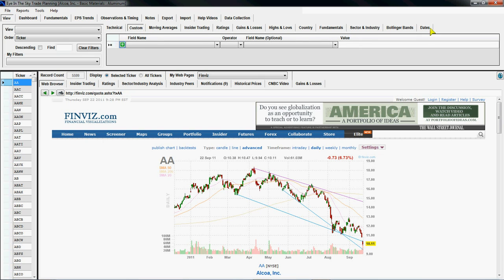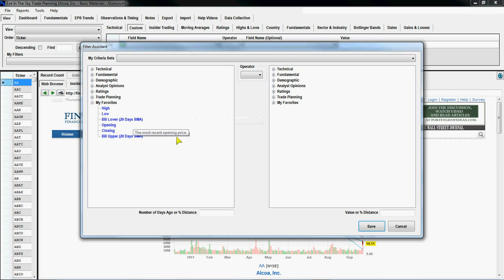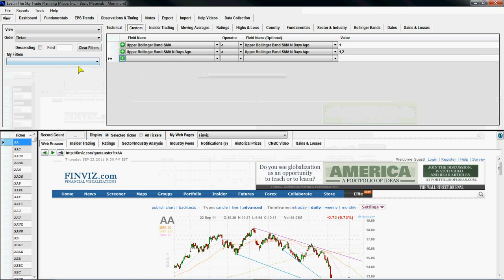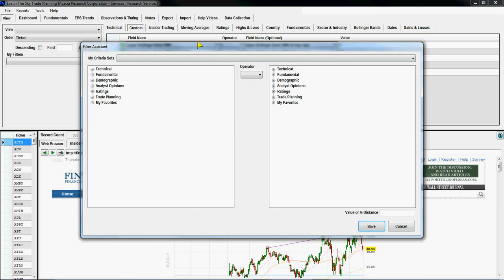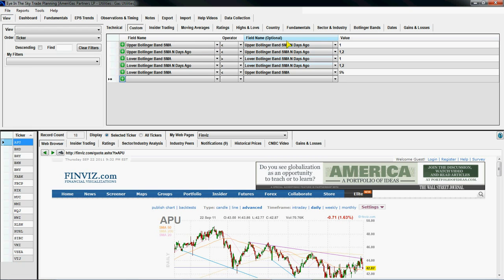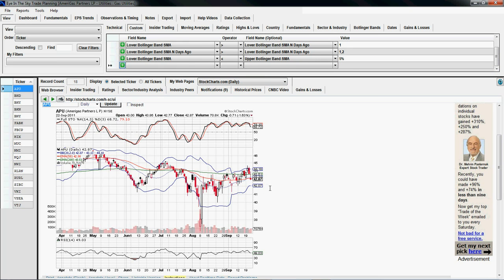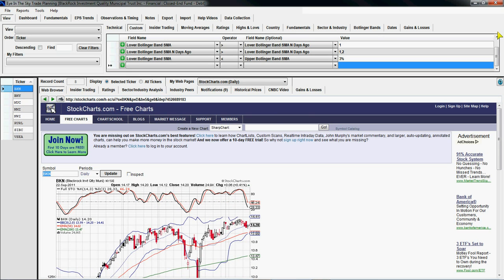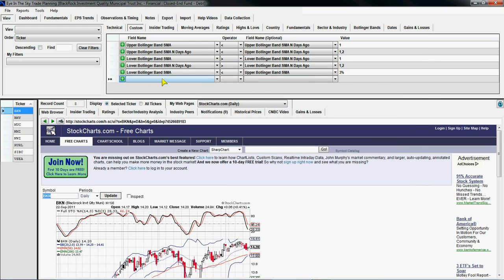Looking for Bollinger Band Squeezes Over Time Using the Cust